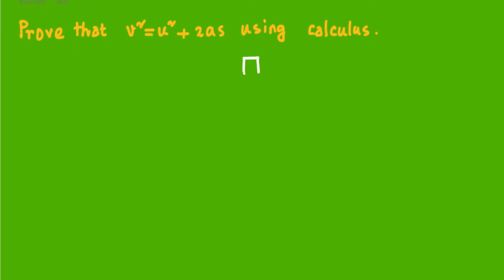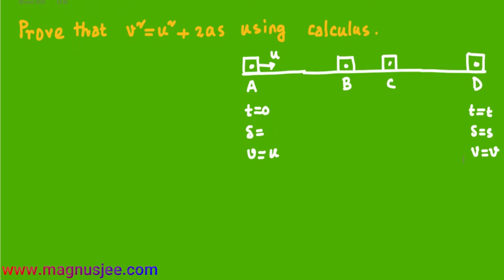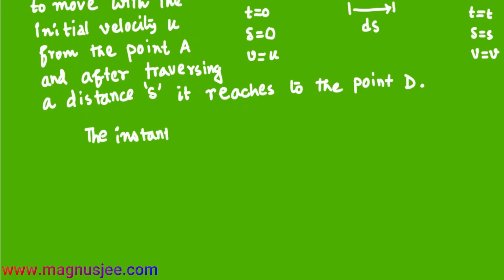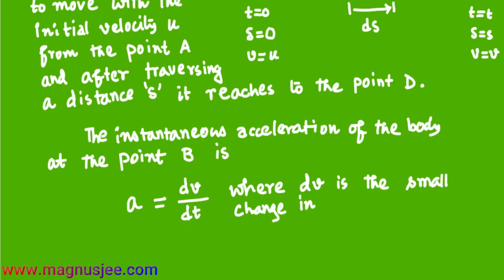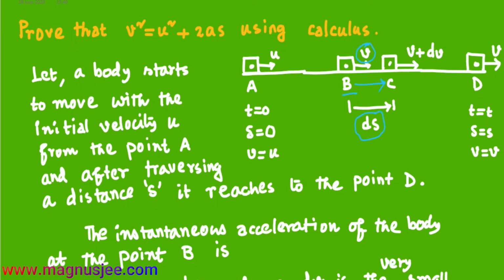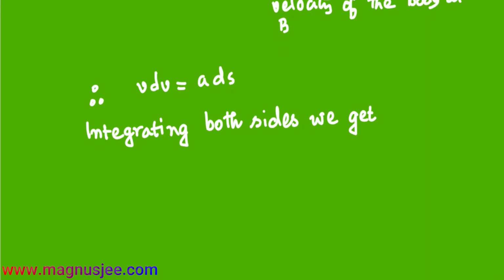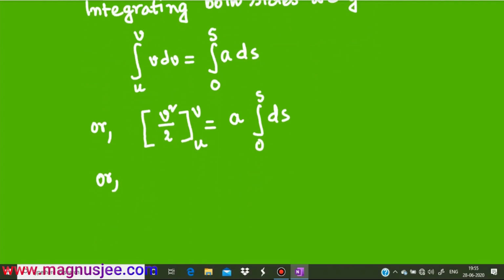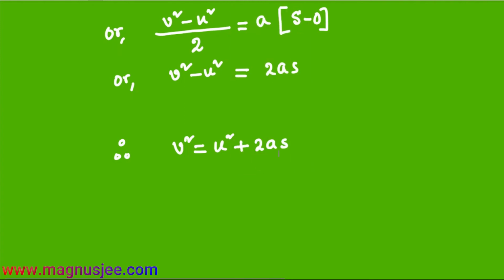Proof of v^2=u^2+2as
Proof of v^2 =u^2+2as using Calculus Method  ;  The instantaneous acceleration of a body is a = (dv/dt) = (dv/ds)(ds/dt) = v(dv/ds) ; vdv=ads ; Use of Integration ; Kinematics ; Class 11 Physics